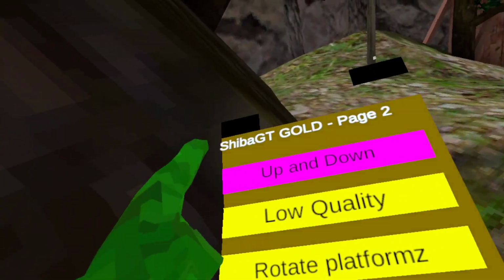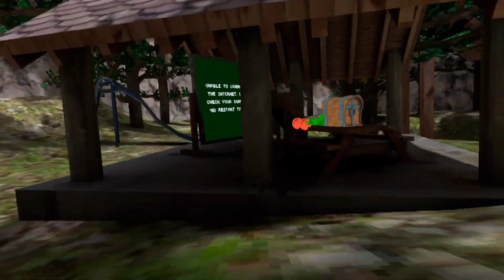I GOT MODS IN GORILLA TAG! (Restart Running)